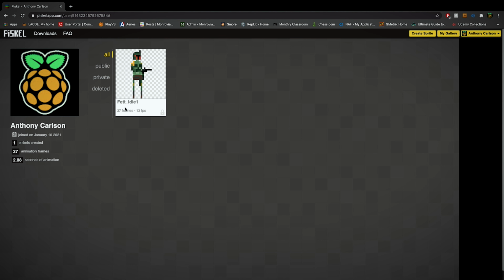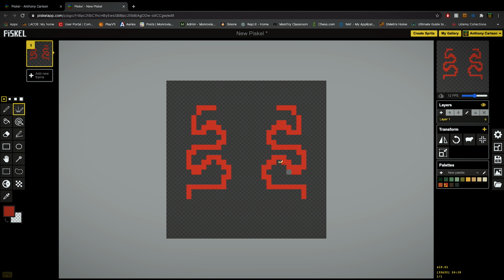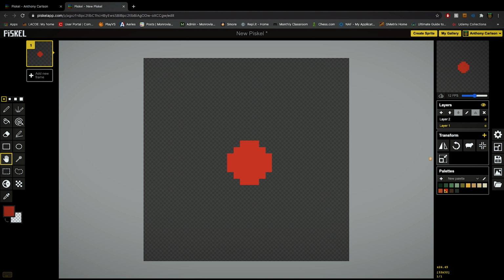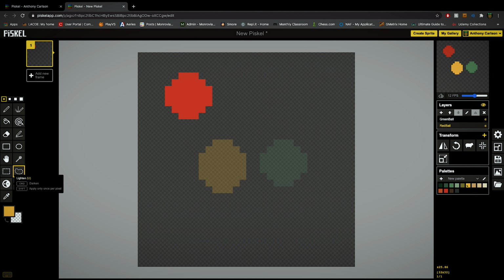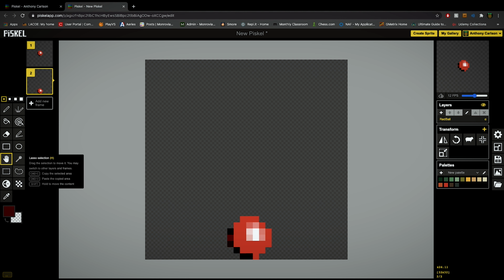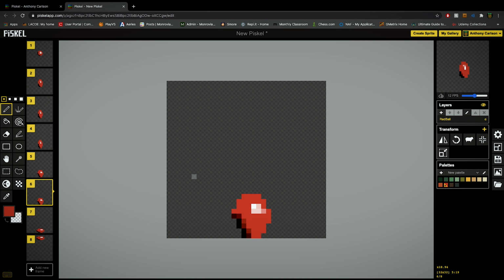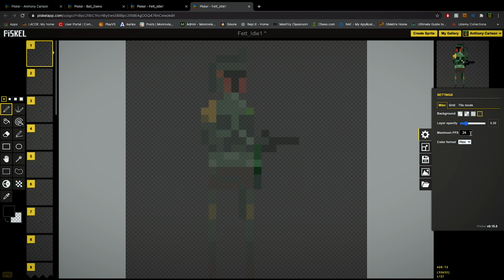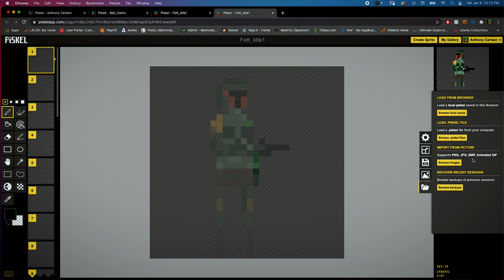GameDev 3.2 - 2D Animation